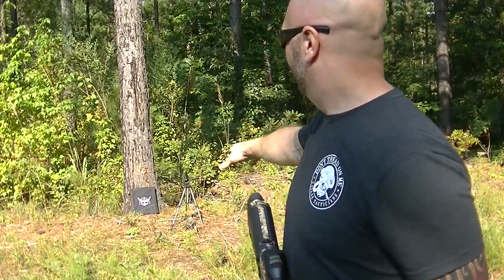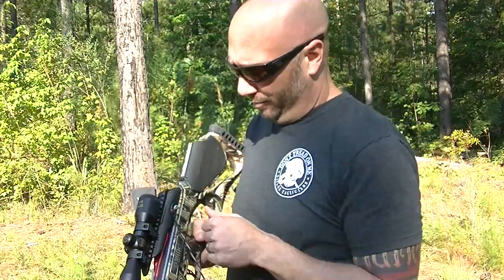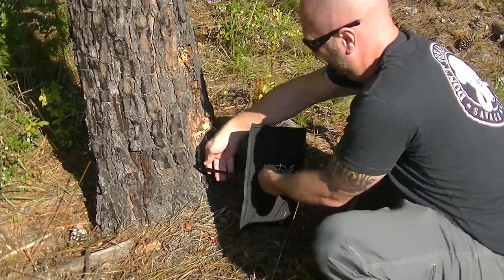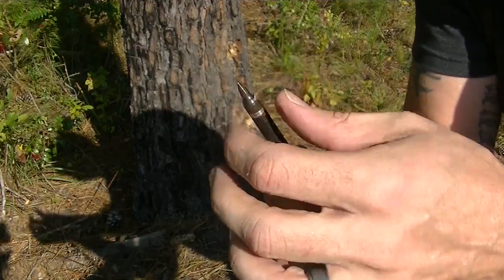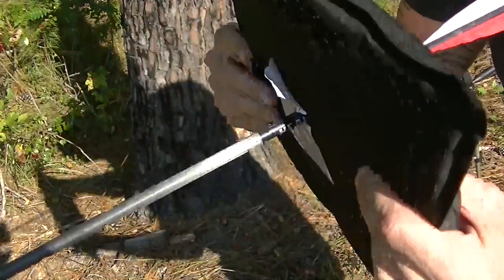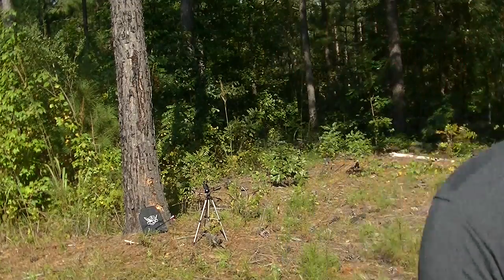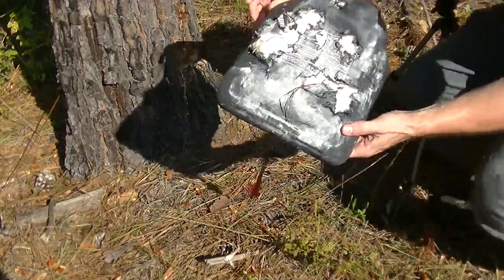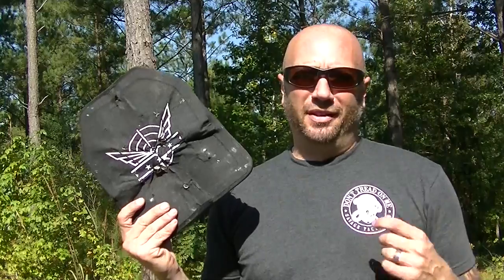Can a crossbow defeat body armor?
Will a field-point, traveling 350 fps, penetrate Level IIIA and Level III armor?